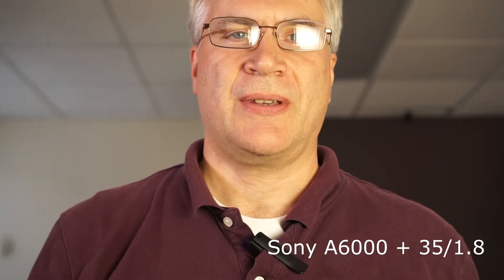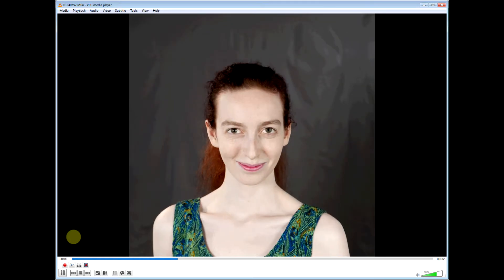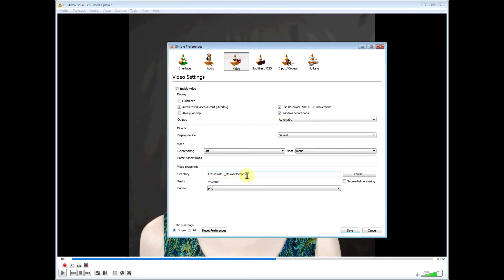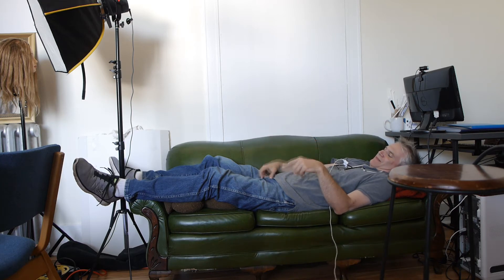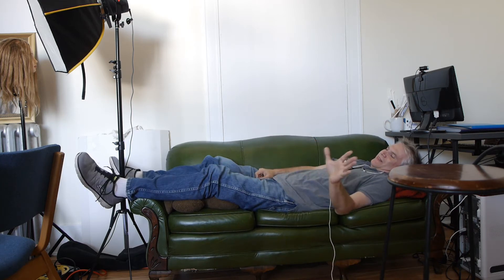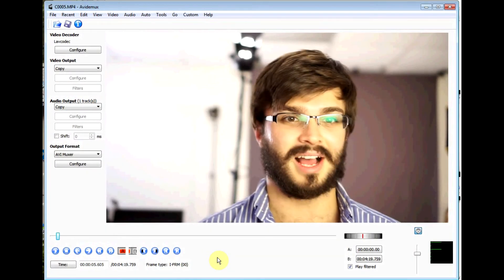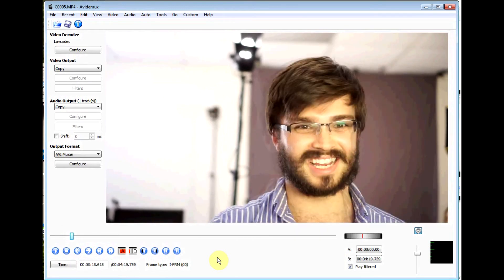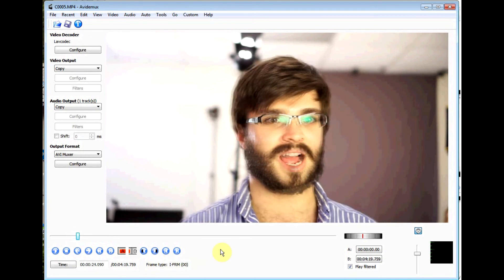LX100 4K Photo Mode and Other stuff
Trying out the LX100 as a photo shoot camera using 4K photo mode.  Works well, but the depth of field at 70mm/2.8 on MFT is not very shallow.  Other footage taken with Panasonic G6 (still a great video cameras) and Sony A6000.